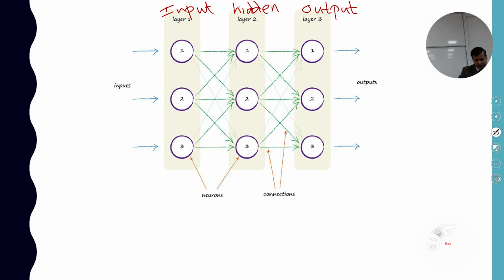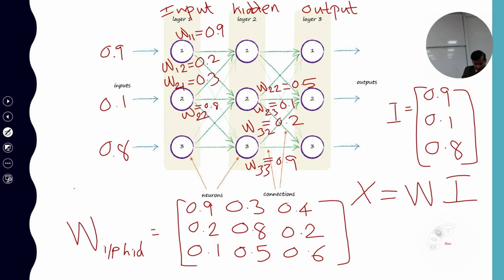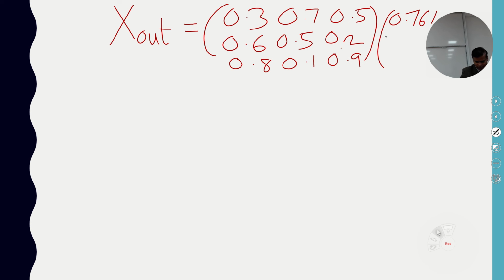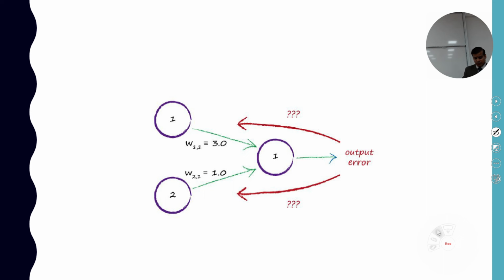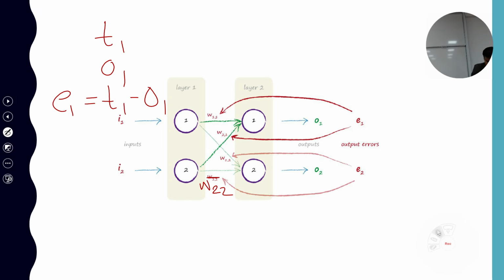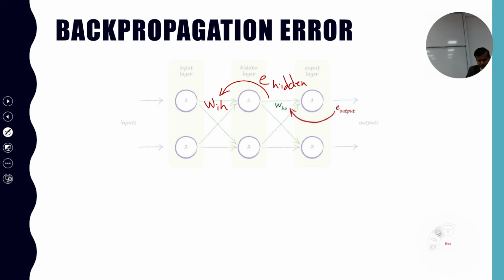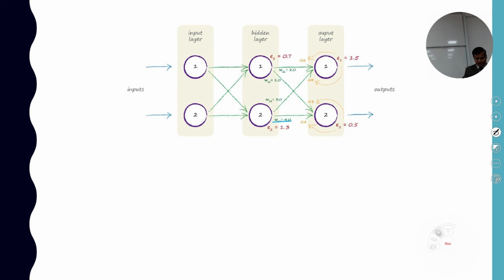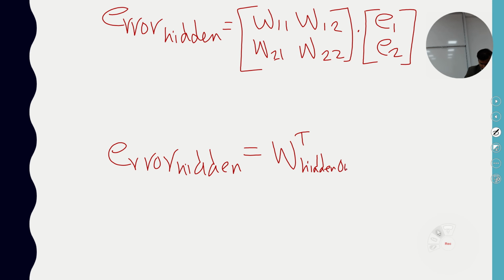Lecture 32 Neural Network background and Backpropagation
Explore the fundamentals of neural networks and gain intuitive insights into the backpropagation process, uncovering the powerful matrix mechanisms driving learning and decision-making in these sophisticated computing architectures.